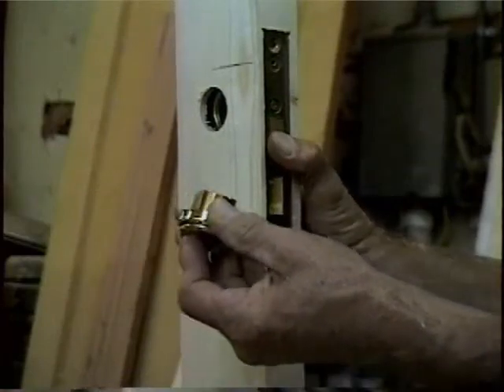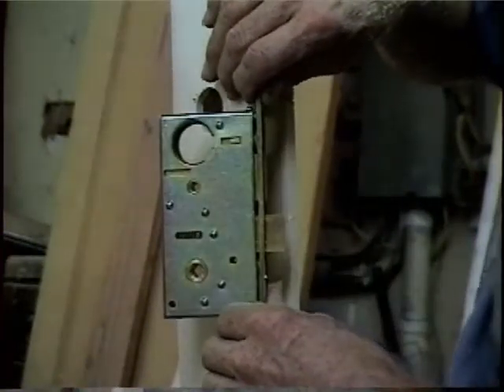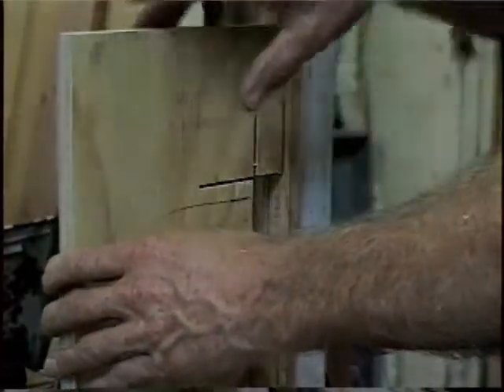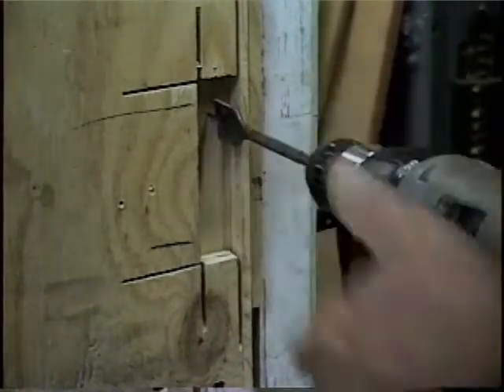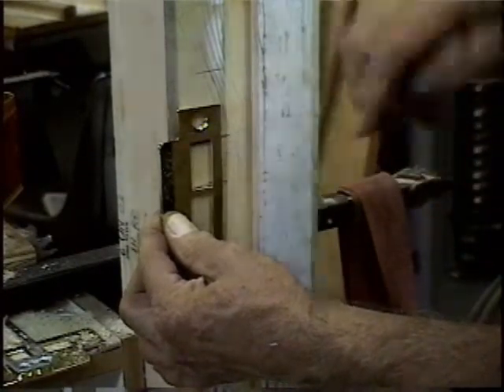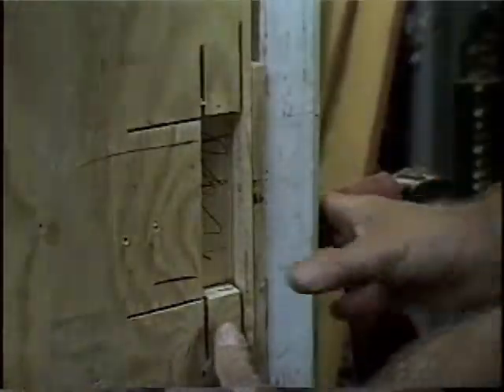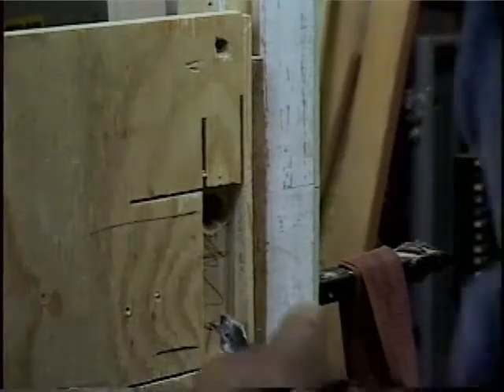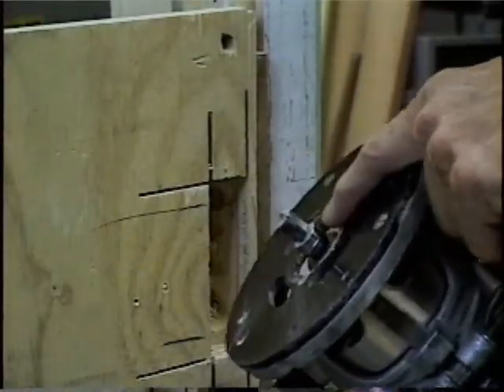Lock mortiser #3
How to use a lock mortiser